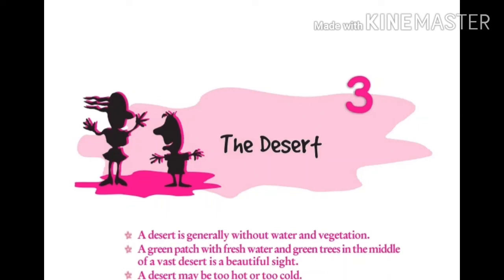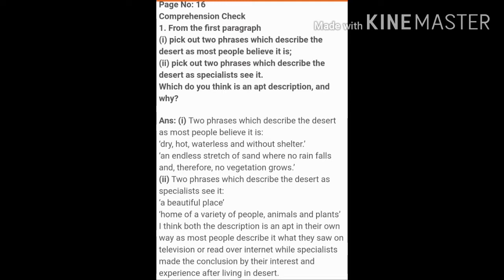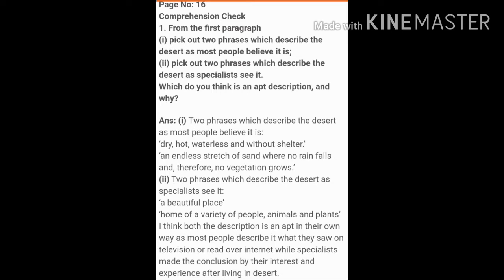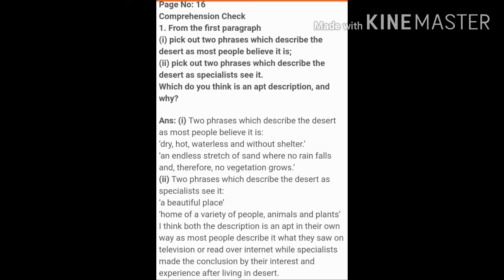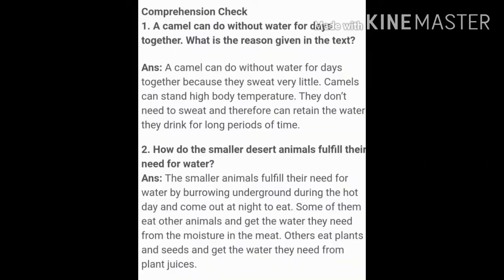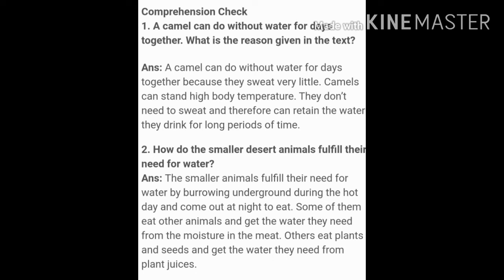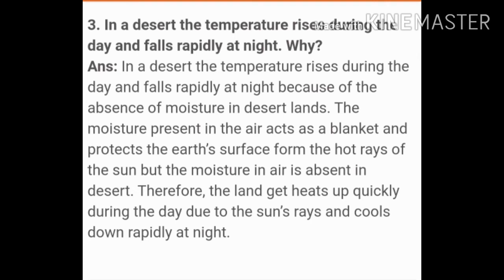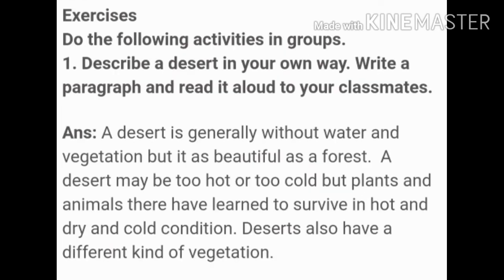Ch-3 The Desert(An Alien Hand,ncert) Part-2, Class-7th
Shuchi Saxena